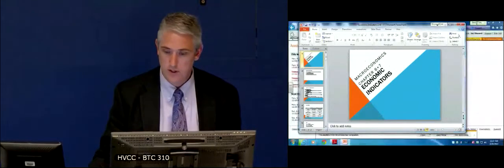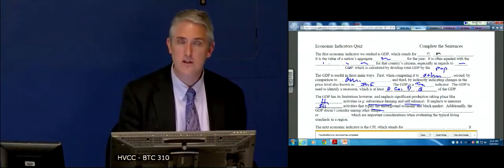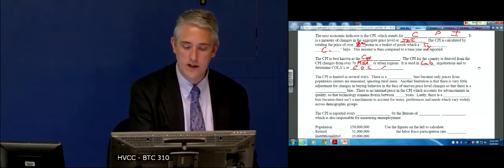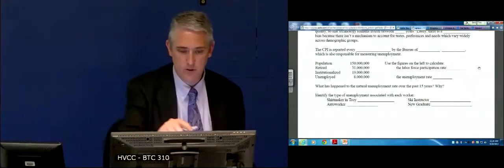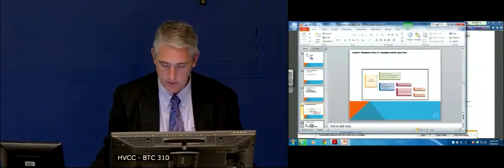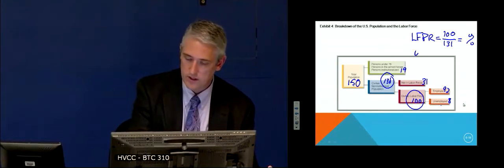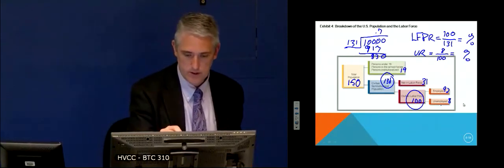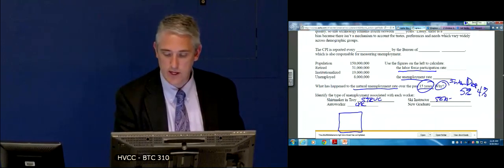Economic Indicators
The answers to the Economic Indicators Quiz.  Good luck on the exam.